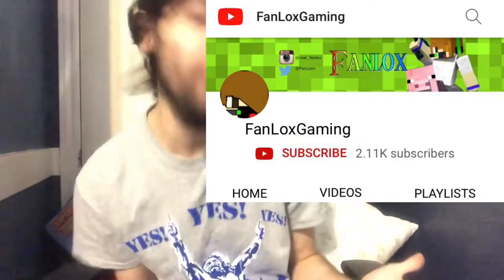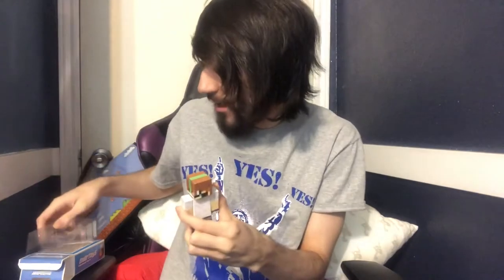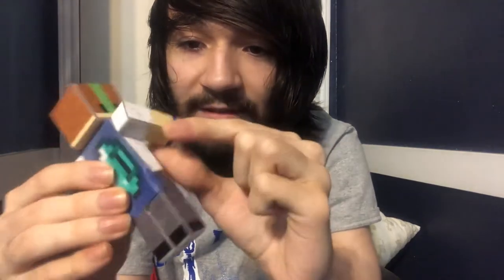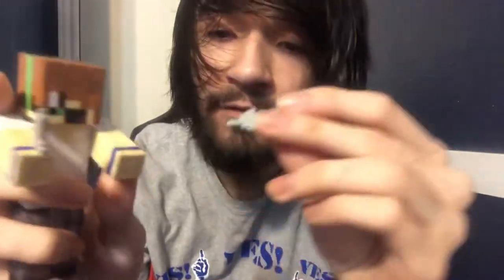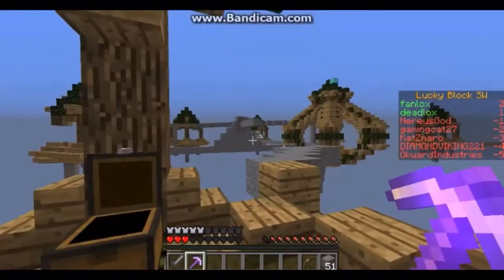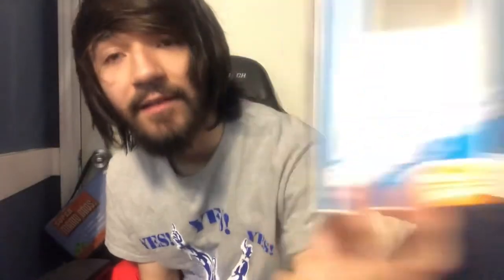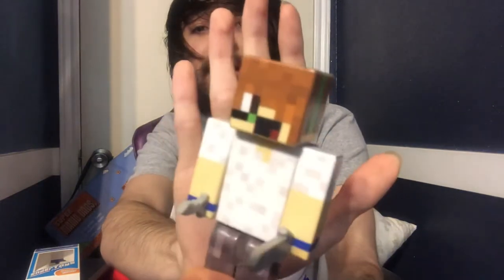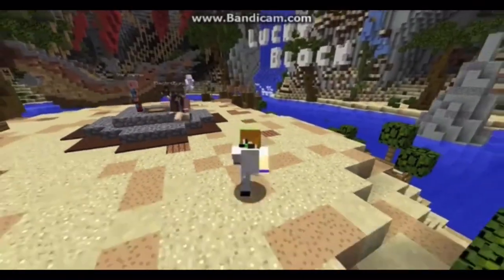FANLOX ACTION FIGURE UNBOXING!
Remember the glory days of Minecraft where some kid named Fanlox was the ultimate fan of Deadlox? Ahh, those were the days, luckily, those days are now in action figure form and today, the man himself will unbox his own action figure!